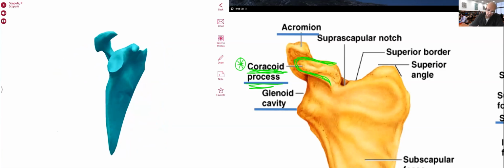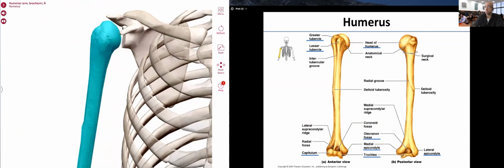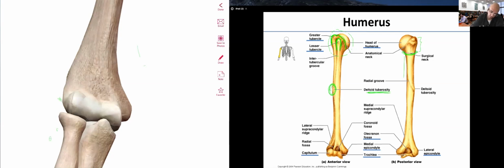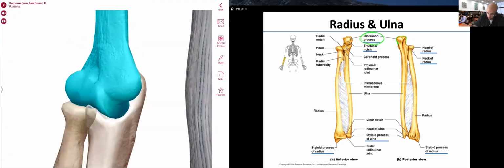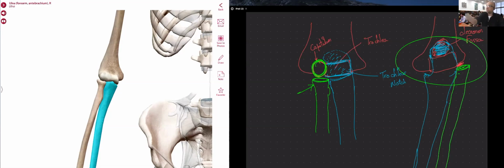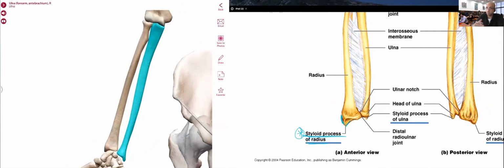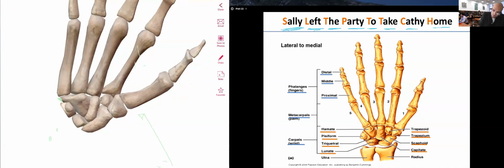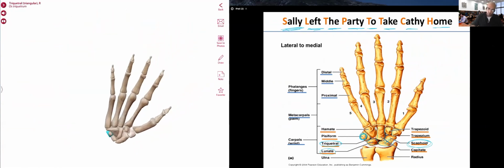Human Anatomy and Physiology, Chapter 7: The Skeleton_ Part 2 (B)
In this video recording, We are completing our discussion of the skeletal system (That will be covered in the bones lab Exam)